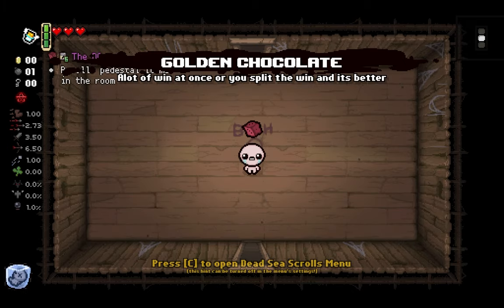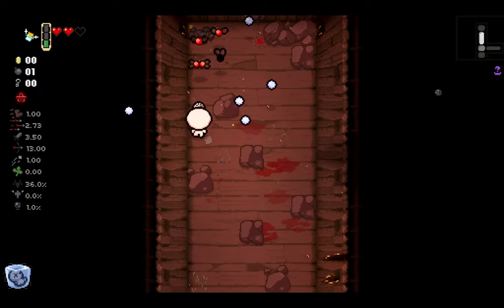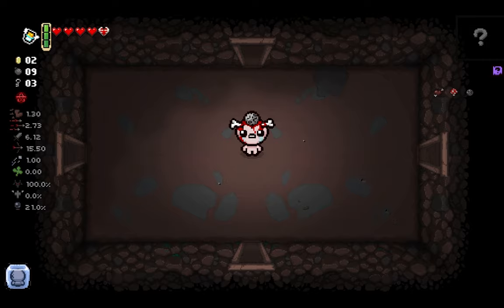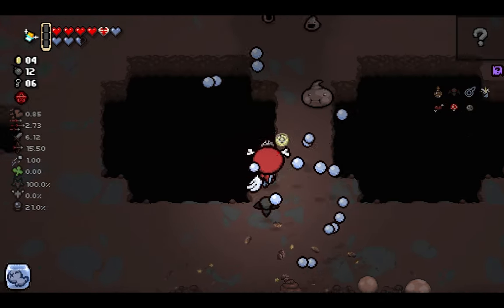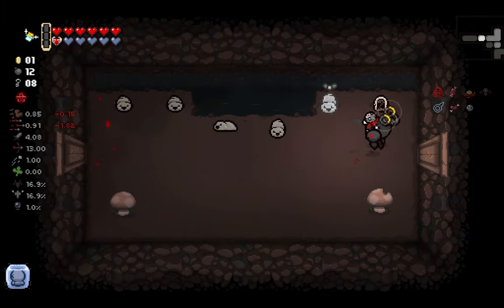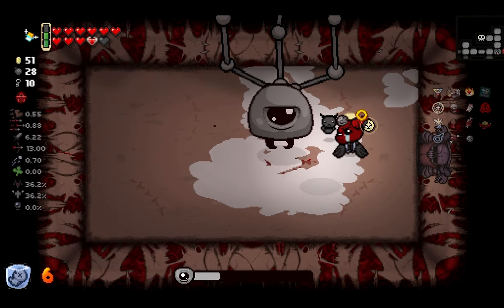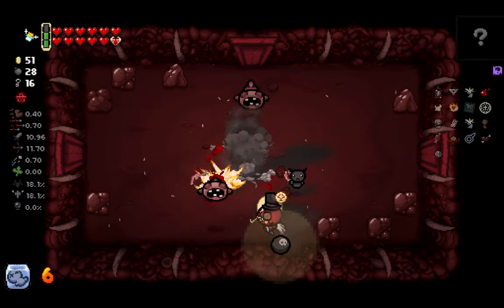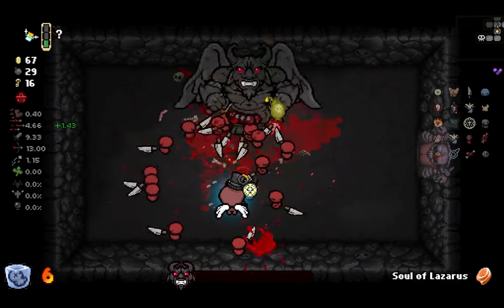Q4's, Unlimited Q4's... But No Q4's - The Binding Of Isaac Repentance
Wow jeez what an insanely satisfying description that I totally didn't copy and paste from Lazy Mattman from his rigged run as Tainted Isaac, Polyphemus, Brimstone, Cricket's Head, Ipecac, Infestation 2, Magic Mushroom, Cricket's Body, Almond Milk, Glitched Crown, Inner Eye, Host Hat, Parasite. Binding of Isaac: Rebirth was great, Afterbirth was cool Afterbirth+ was like, eh, it's okay, and then Repentance came and was like BAM this is the best DLC EVER. The best mods like Q4 Isaac dance and banger songs like Innocence Glitched and Machine in the walls (my personal favorite) BIG C Section Brimstone Tech X fetuses' with ghost pepper synergies have so much potential. Add Soy Milk and Rock Bottom for a free win. Those items would be so OP together. The greatest synergy of all time. First floor is Ultra Hard, boss rush can be hard to get to. Good thing mom's knife didn't show up because that wouldn't have been fun. Even though I would of liked that item. I also like, Death Certificate, Damocles, Crickets Head,  Rock bottom, Magic Mushroom and Godhead. Psy Fly, Revelation, Twisted Pair, D6 or Spindown Dice would be a cool synergy to have. Edmund Mcmillen created Super Meat Boy and I think he is a angel room enjoyer. Though Devil rooms can be Isaac Pog too, sometimes its a missed rare opportunity 0.1%. Sometimes when I get C section or Glitched Crown I laugh at my free win. Polyphemus Crickets Body Proptosis soy milk Sacred Heart + Holy Light and +10 Luck from perfection is my favorite combo.  When I get dead eye incubus R key Red key mega mush spirit sword and brimstone with ipecac it feels like a won run especially with monstros lung and tech X. I love playing the lost and tainted lost, and rerolling is always fun. I also love planetarium items. The Binding of Isaac Repentance is a pretty hard game but I enjoy it, I remember How to unlock the Lost, and it sucks because its RNG. Fighting Hush Delirium Mega Satan The Beast and Mother are all fun. I love synergies and bad items. This is 1,000,000% swear on dead gods name that this description isn't only for keywords. Anyways, GG's